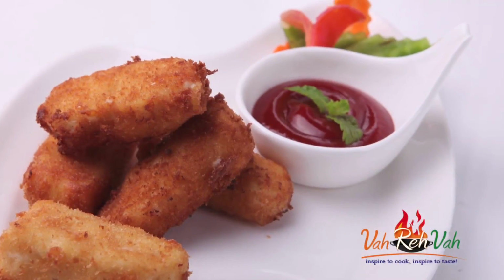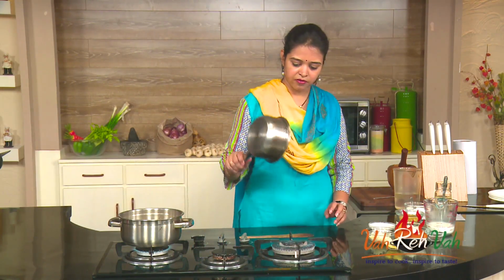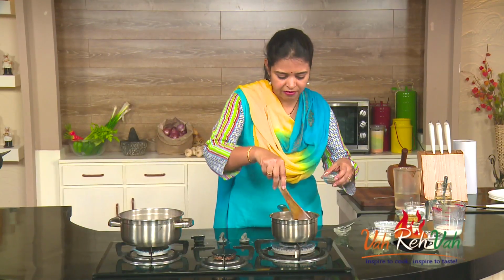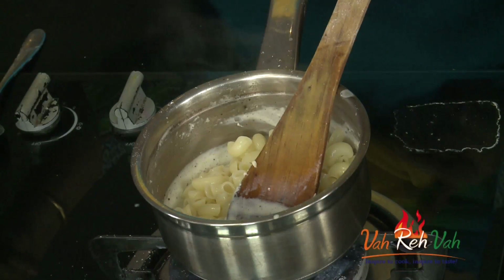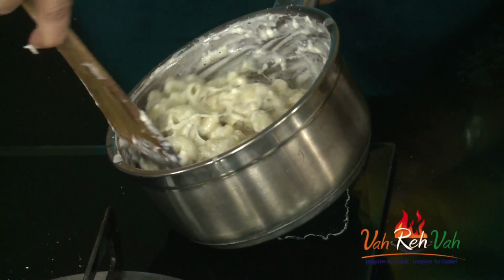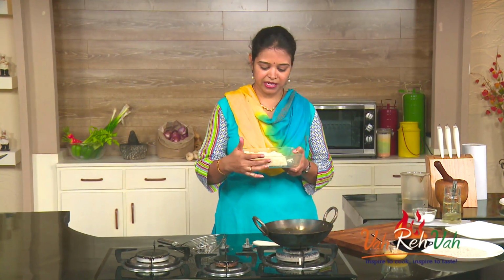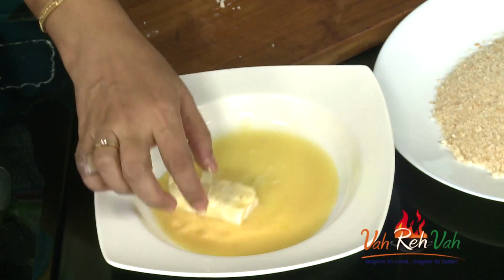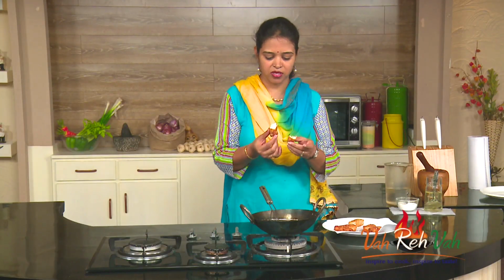CHEESY MACARONI STICKS - Mrs Vahchef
Mrs.Vahchef is very fond of cooking and her Recipes are very unique and fit for busy women specially working women

DESCRIPTION:

This is the macaroni and cheese recipe with creamy sauce, chewy pasta, which is deep freezed and fried in oil.

INGREDIENTS:

Macaroni ¾ cup
All purpose flour  1 tsp
Milk ½ cup
Fresh cream      ½ cup
Pepper powder ½ tsp
Mozzarella cheese  1 cup
Egg  1 nos
Bread crumbs ½ cup

METHOD:

1. Boil water in a pan and add salt, macaroni and boil it.

2. Boil water in another pan and add butter, all purpose flour and saute it, later switch off flame and keep aside.

3. To it add milk, fresh cream and place on top of stove.

4. To it add pepper powder, little salt and mix it, cook until it becomes thick.

5. Switch off flame and add boiled pasta mix it.

6. Add mozzarella cheese and mix nicely, later transfer into tray and keep in deep freezer for 2-3 hrs.

7. Remove from deep freezer and cut into thin slices.

8. Dip this slices in beaten egg and coat it with bread crumbs and keep aside.

9. Heat oil in a pan and fry it on slow flame and transfer into paper towel.

10. Now cheesy macaroni is ready to serve.